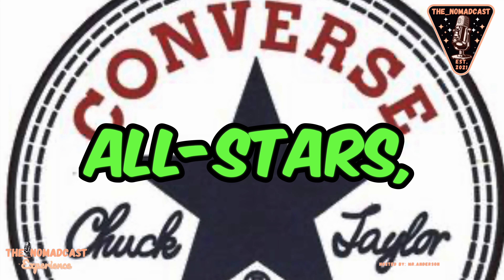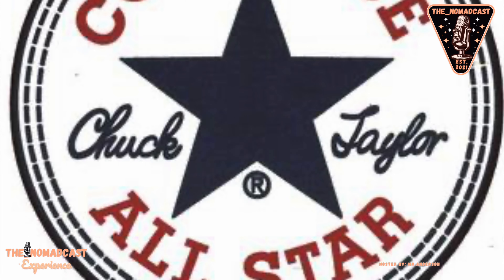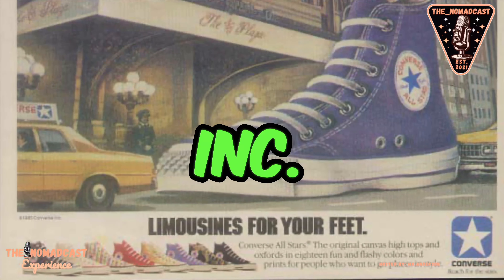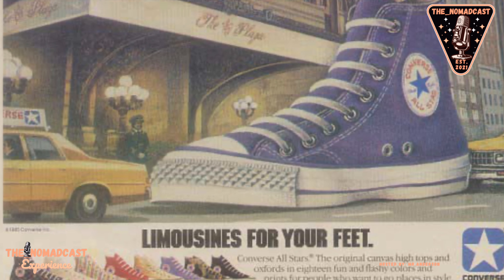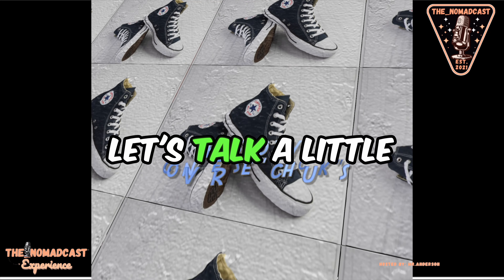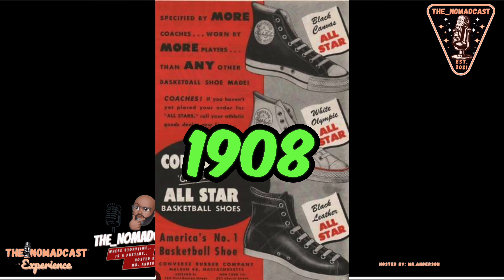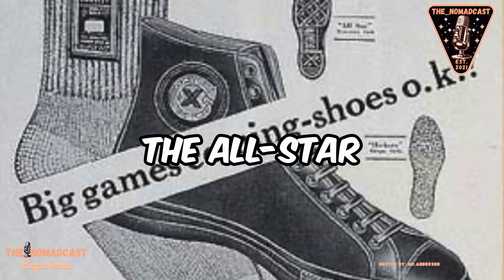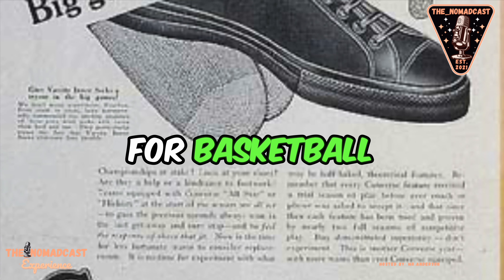The Timeless Legacy of Converse All Star Chuck Taylors.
Discover the fascinating history behind the iconic @converse  All Star Chuck Taylors.  From their early days as basketball shoes to becoming a symbol of style and culture, see why these sneakers have stood the test of time.